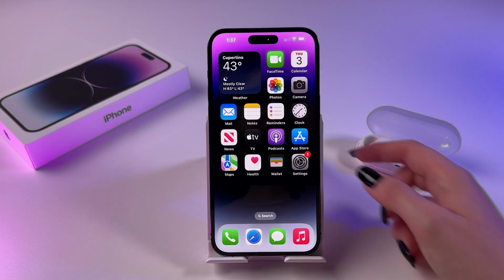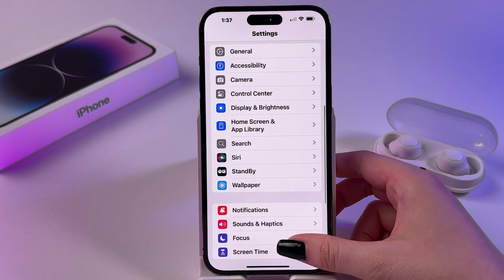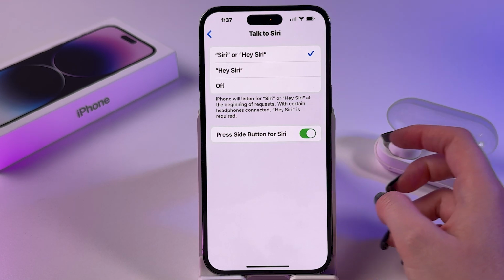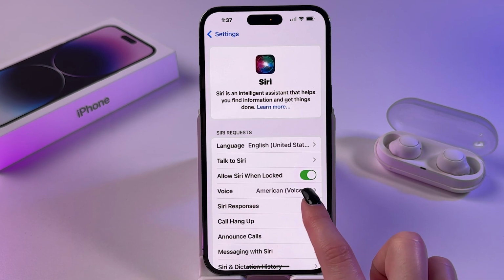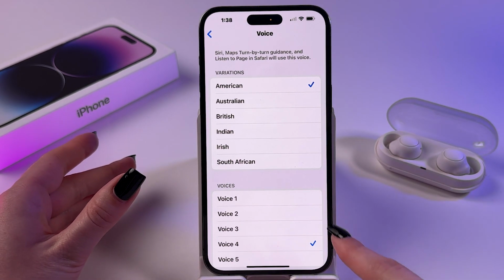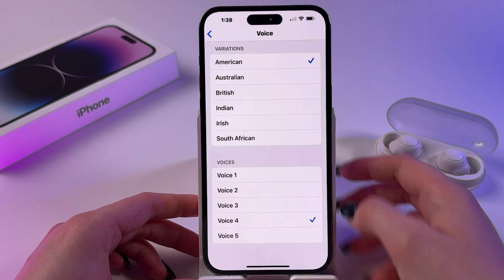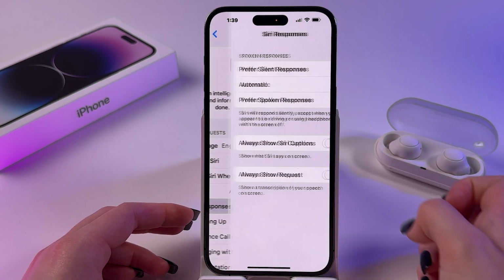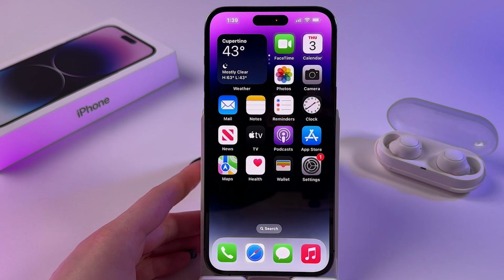How to Change Siri's Voice on Your iPhone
Discover the simplicity of customizing Siri's voice on your iPhone in this detailed tutorial! In this video, I'll guide you step-by-step through the settings, revealing how to access Siri's voice options and showcasing the different accents and voices available. Whether you prefer an Australian twang or a British lilt, find out how to personalize Siri to suit your style. Join me and make Siri truly yours today.

This video also covers the following topics:
Changing Siri's Voice on Your iPhone
Modify iPhone's Siri Voice Settings
Customize Siri's Accent and Voice on iPhone